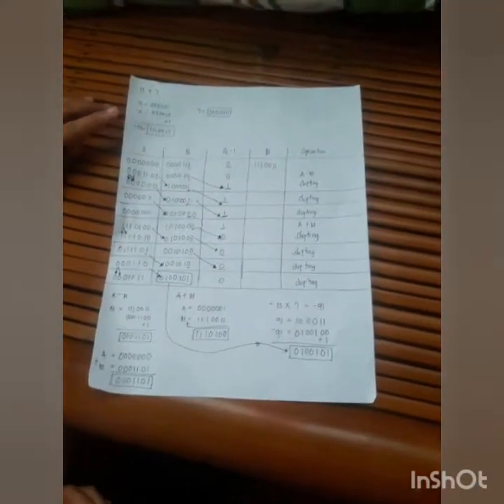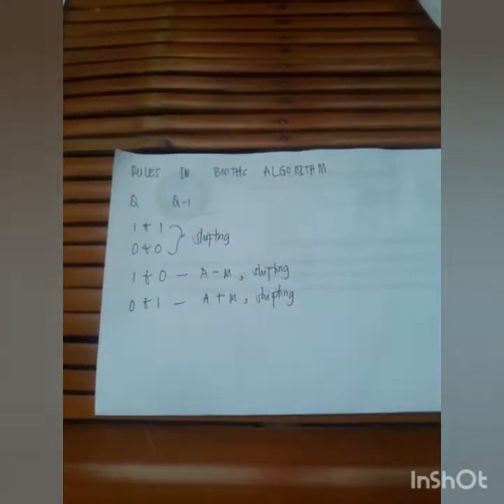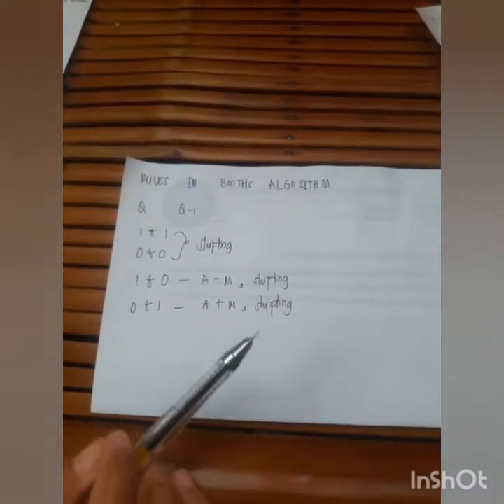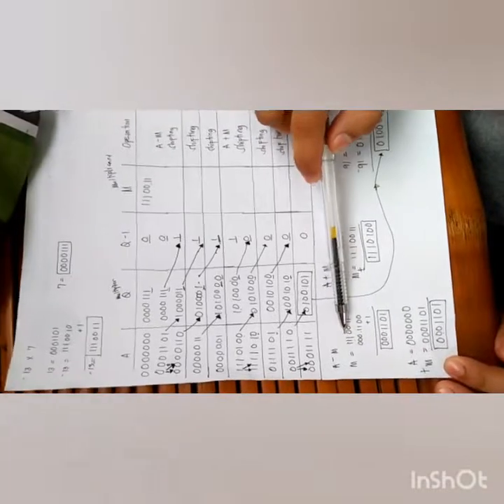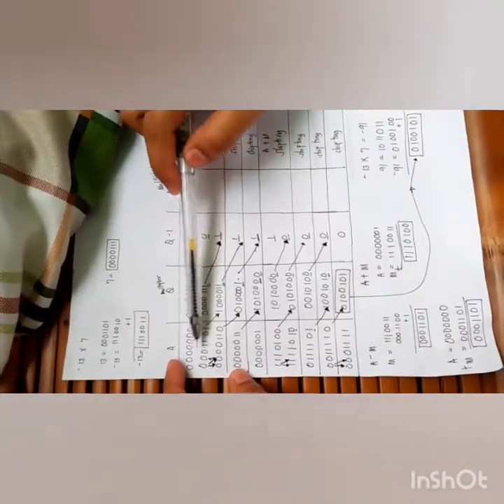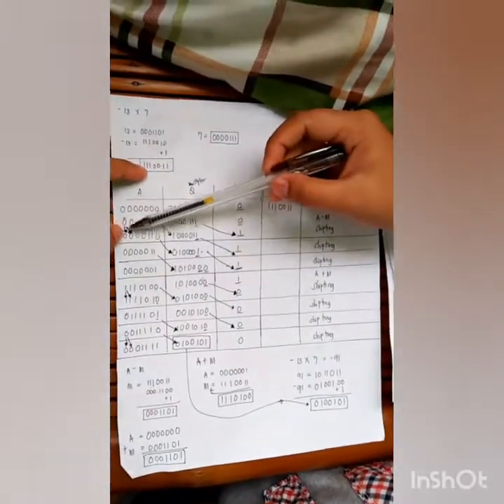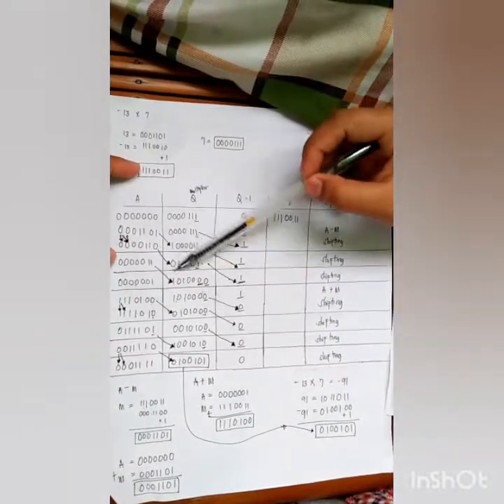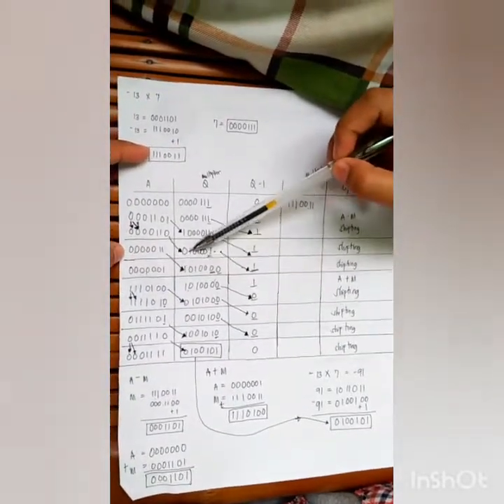Booth's Algorithm (-13*7)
CSA SAT 1:00-4:00